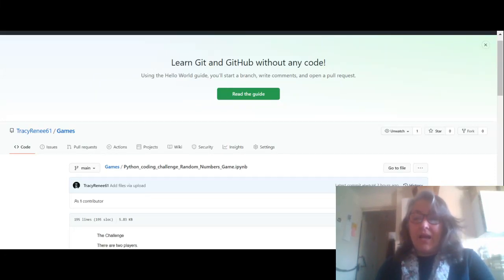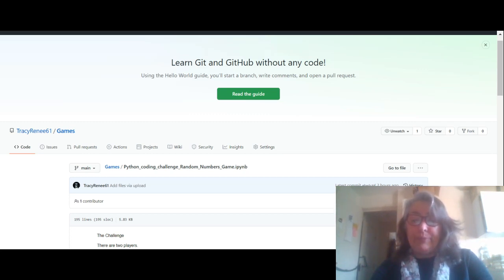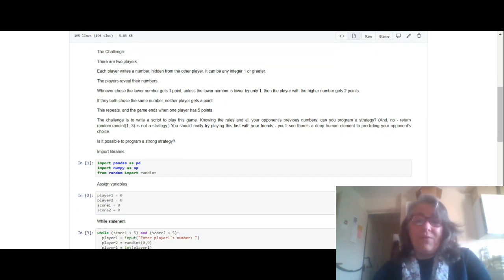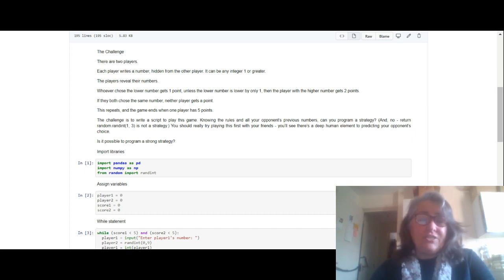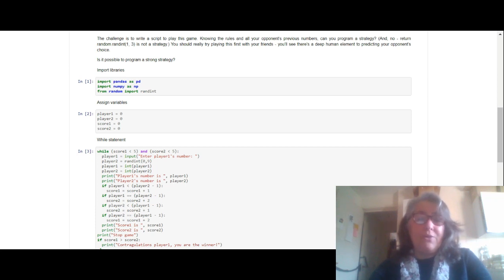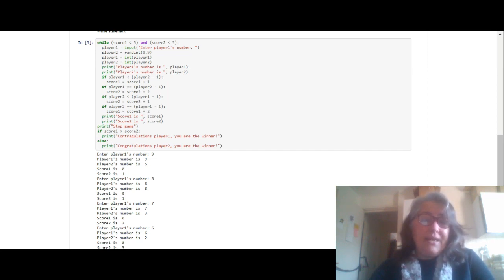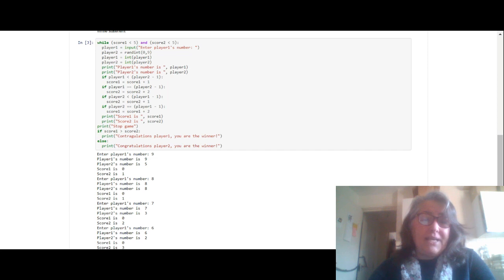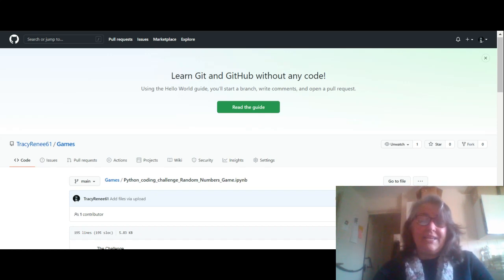How I created a simple numbers game using pandas, numpy and random